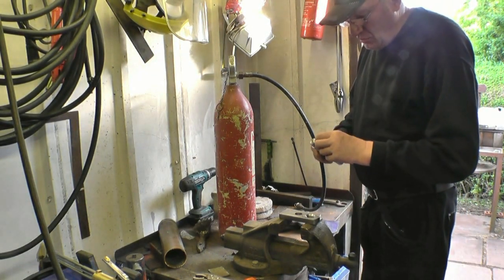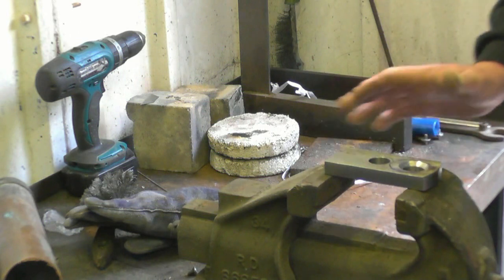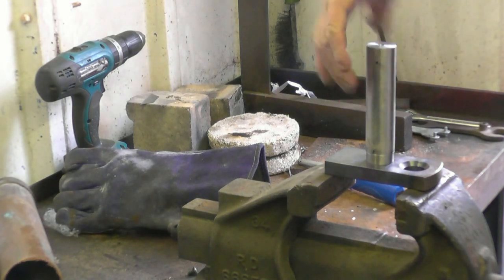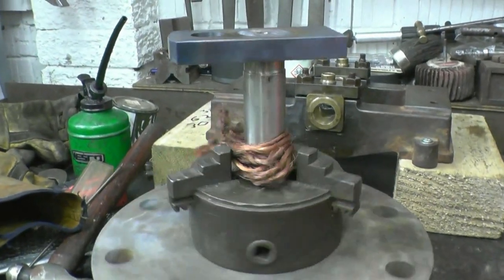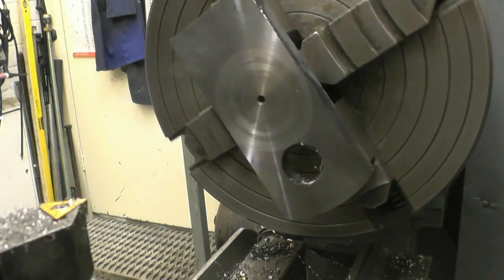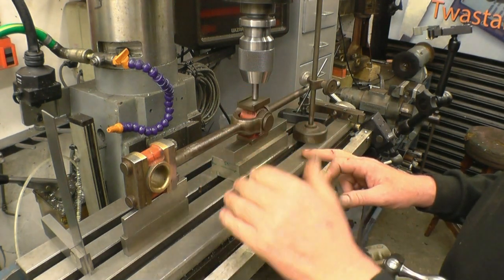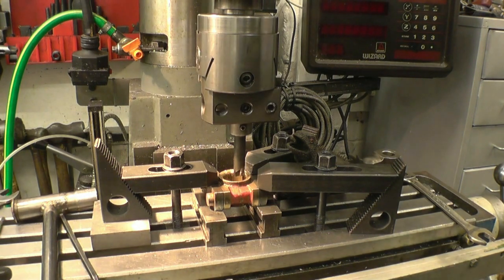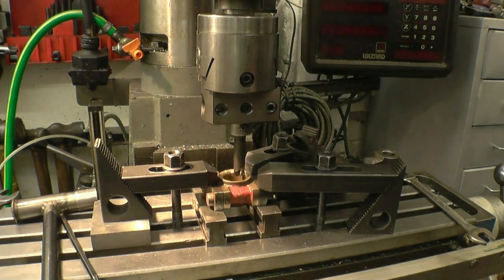SNNC 176 P2 Shrink fits Awkward mill set up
More Steam Engine crank shaft work
Cross head set up